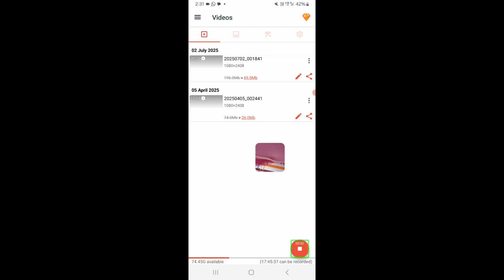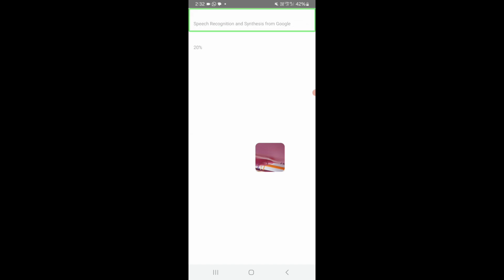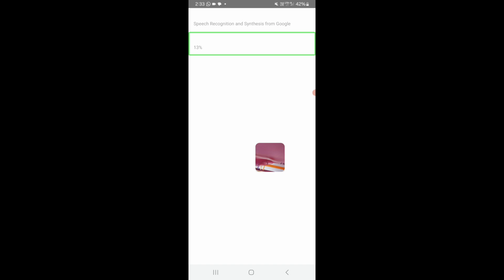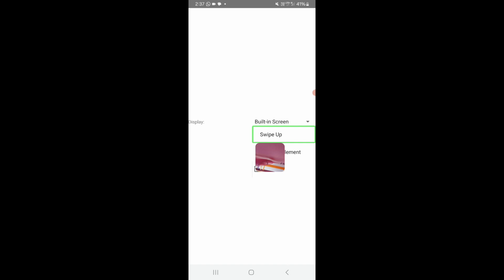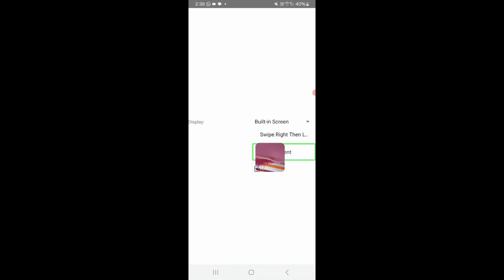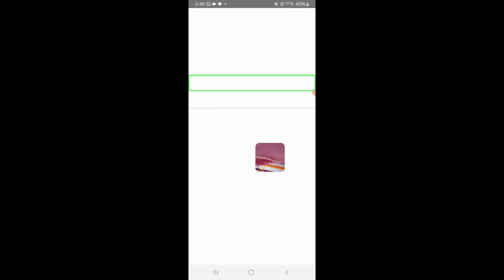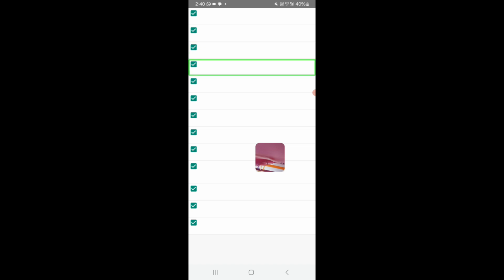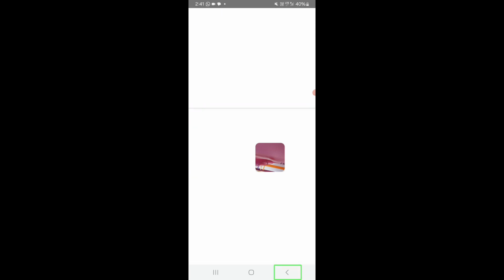Introducing a Brand-New Screen Reader for Android – Complete Guide & Hands-On Tutorial 📱💡 in english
screenreader blindtech accessibletechnology accessibility Discover a revolutionary new screen reader designed specifically for Android users! In this complete guide and hands-on tutorial, we’ll walk you through everything you need to know—from installation to real-time usage. Whether you're a first-time user or looking for a powerful alternative to TalkBack, this video breaks down features, settings, gestures, and customization tips to enhance your accessibility experience. Get ready to unlock a new level of control and independence on your Android device!